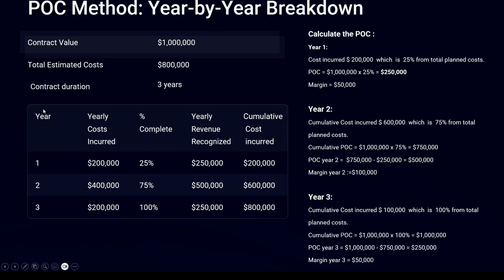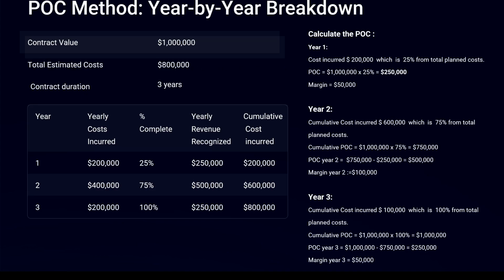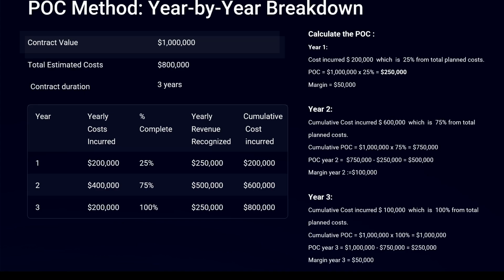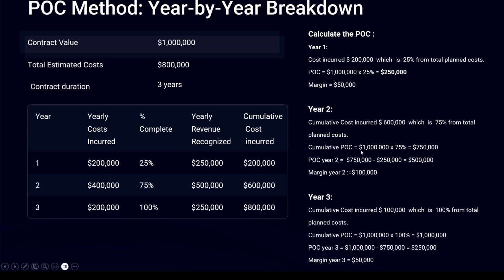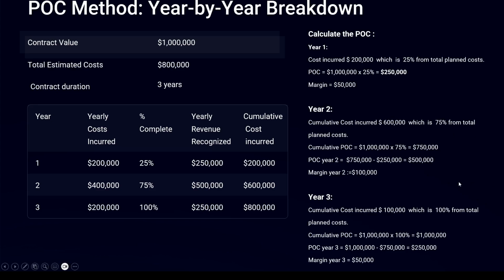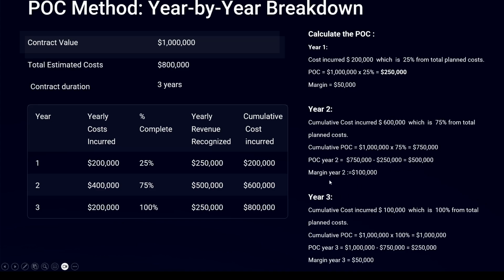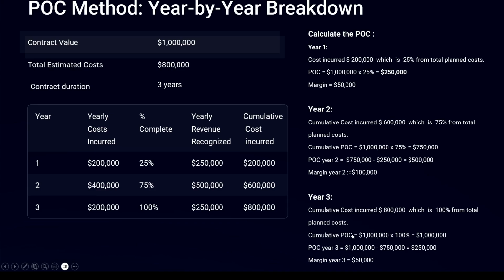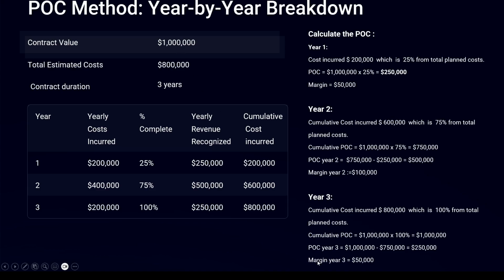Percentage of completion POC method calculation example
Percentage of completion POC method calculation method.